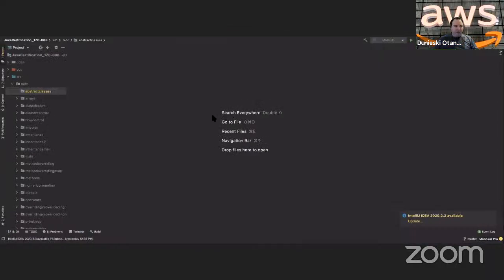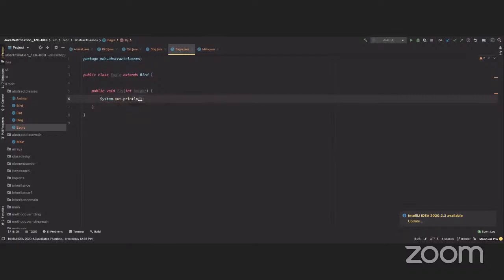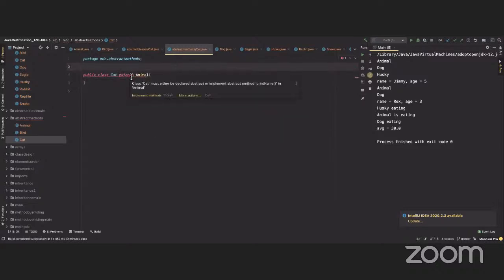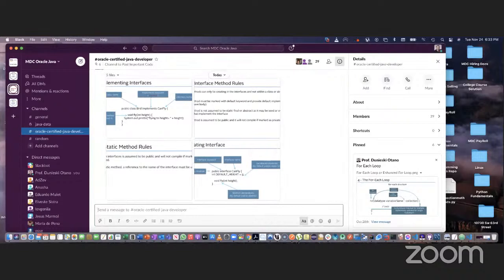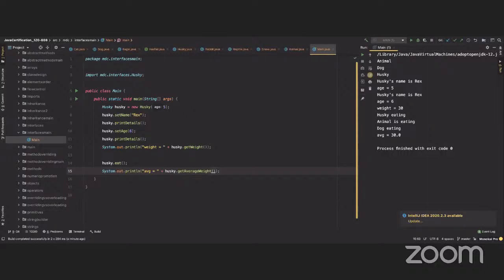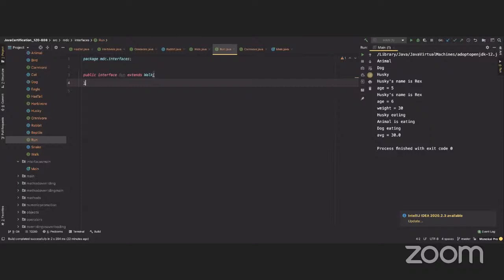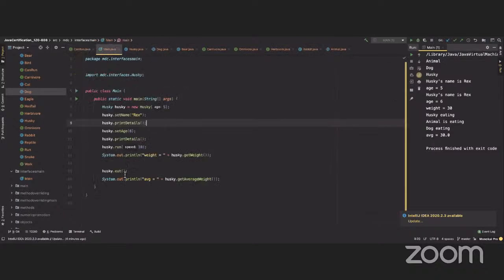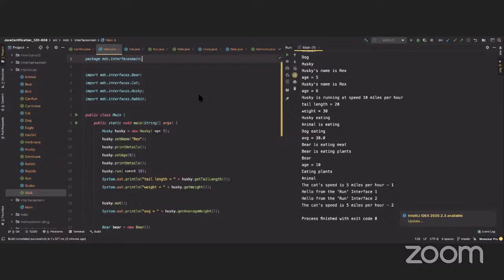Oracle Certified Java Programmer 1Z0-808: Abstract Classes, Abstract Methods, Creating Interfaces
This class covers the following topics:
- Abstract Classes,
- Abstract Methods,
- Creating Interfaces,
- Default Interface Methods